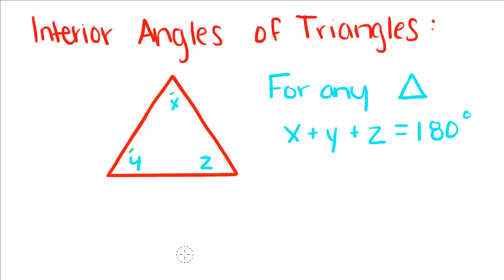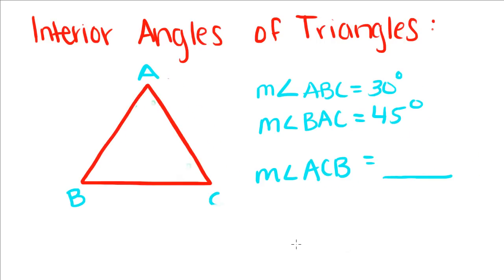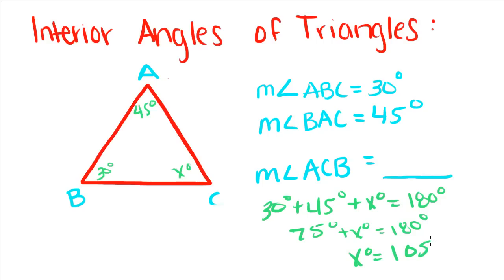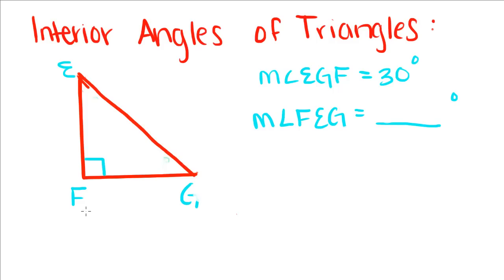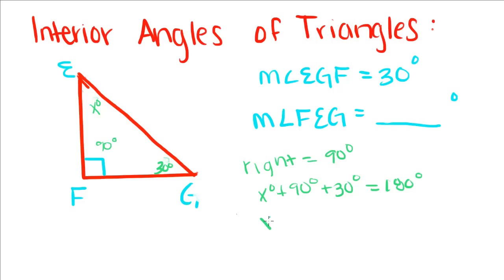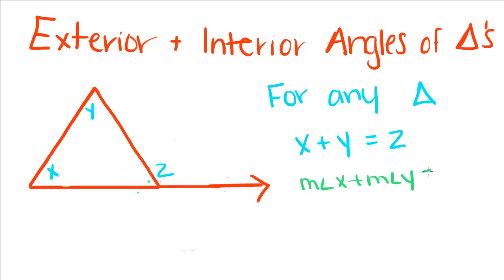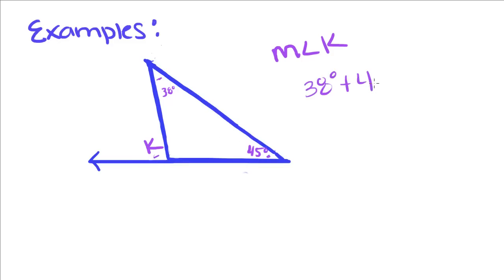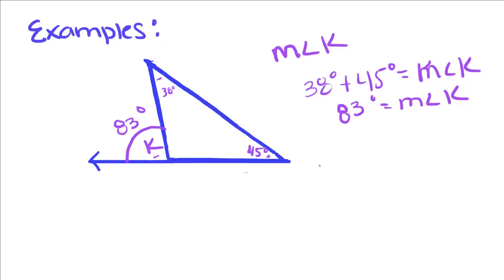Introduction to Geometry - 7 - Interior Angles of Triangles